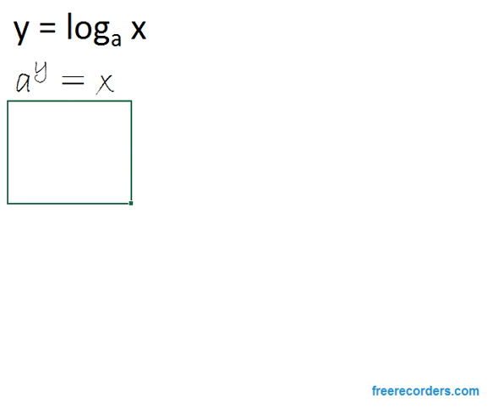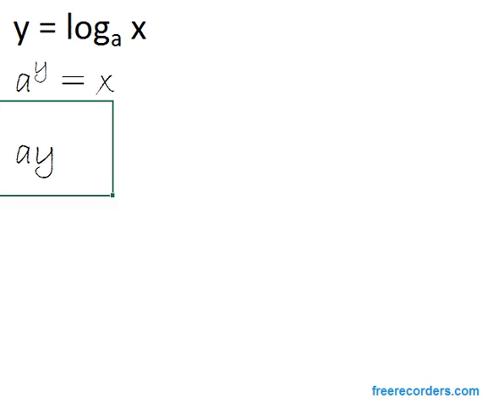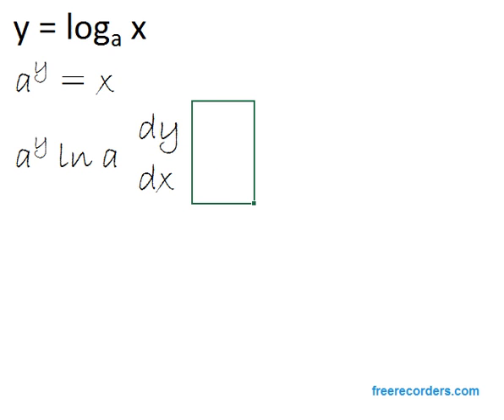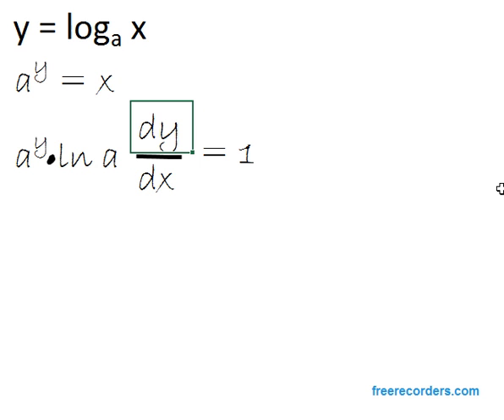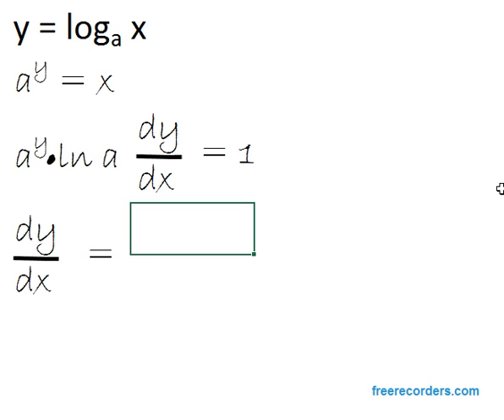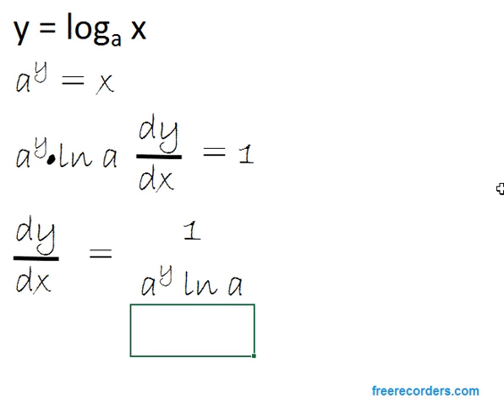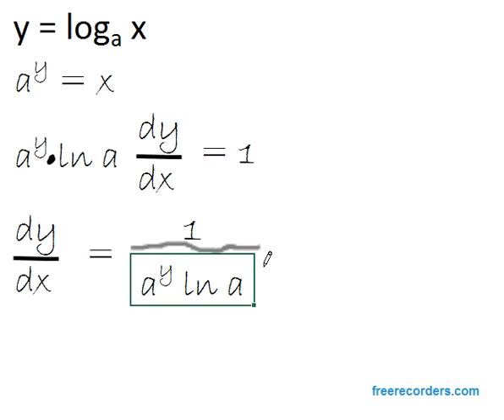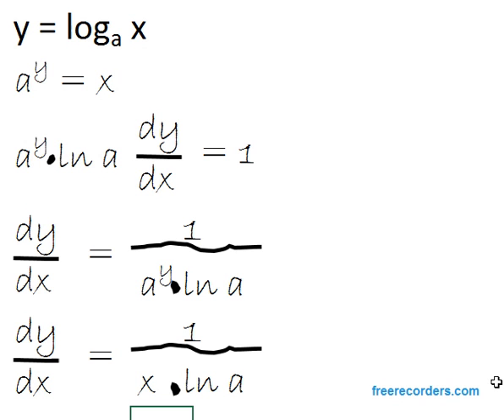logderivative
Finding the derivative of log base a of x